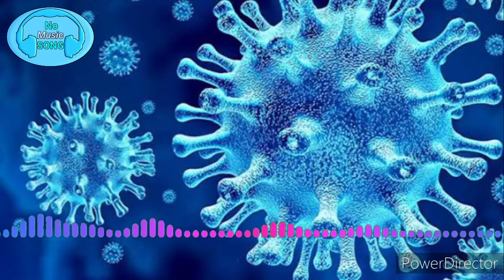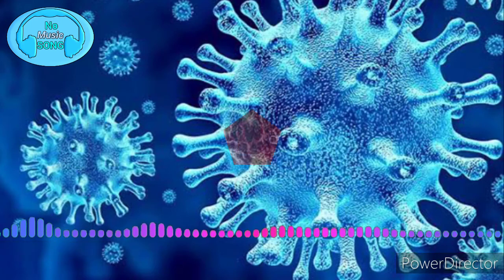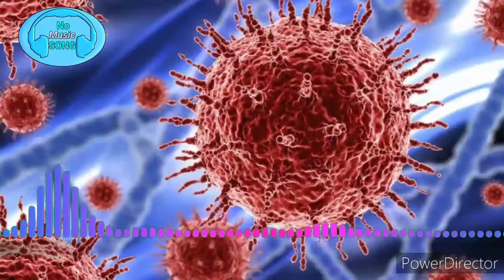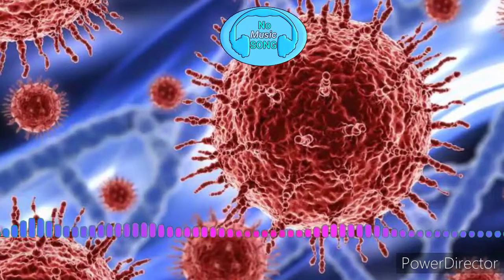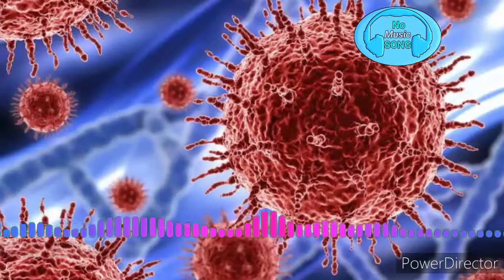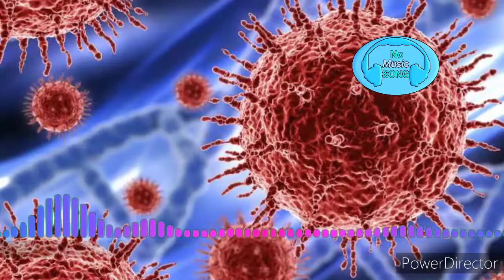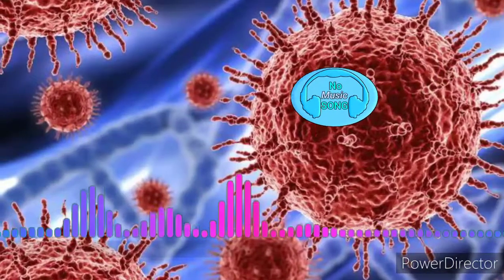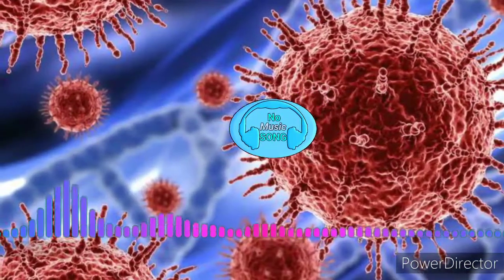Washing Hand Corona Song without music || No Music Song -NMS-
Washing Hand Corona Song (Ghen cô vy) without music.

Corona song without music.only vocals.